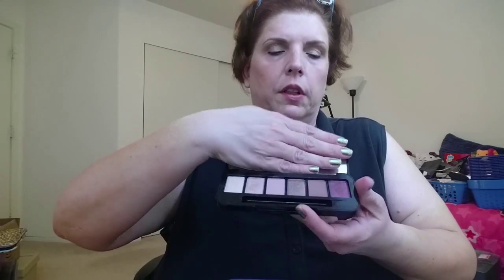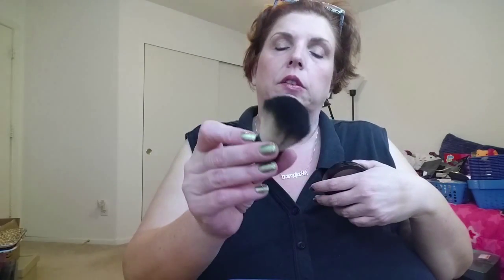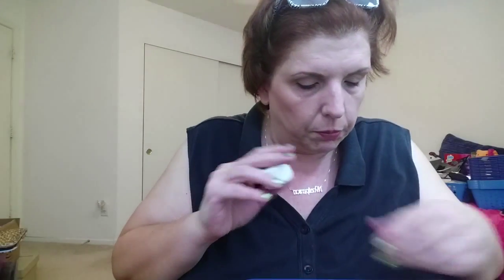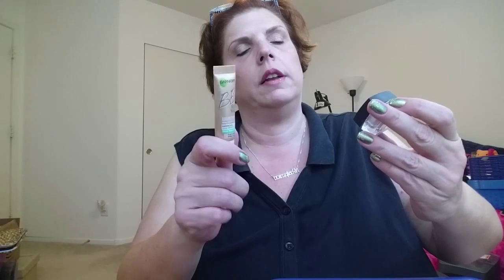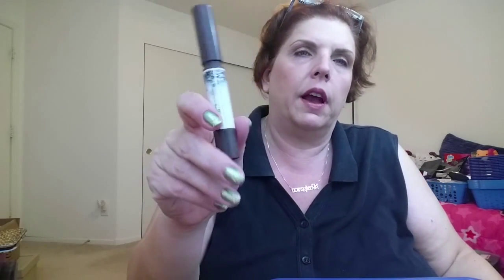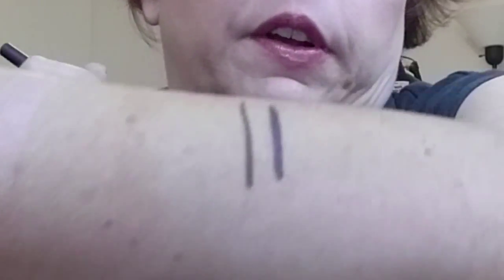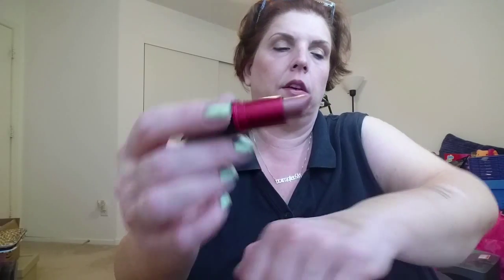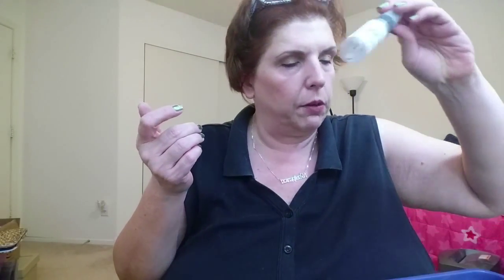Makeup Basket Week Ending 062815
Hi Everyone!
Something different - and, yes, had incorrect date. S/H/B 06.27.15. I think the 114º heat got to me. :)

Thanks for stopping by and watching my videos. I truly appreciate your support and feedback. If you enjoyed this video, please let me know by giving me a thumbs up.

Some products mentioned:
Buxom Dolly's Wild Side Eyeshadow Palette
Chosungah Beauty - highlighter
Urban Decay Afterglow 8 Hr Blush - Fetish
Modelco Shimmer Bronzing Powder
L'Oreal Infalliable ProMatte 16 Hr Powder -
Garnier BB Cream Skin Renew - Miracle Skin Perfector Fair/Light
Tarte BB Tinted Treatment 12 Hr Primer Fair
BB Daily Eye Roller Miracle Skin Perfector Fair/Light
Urban Decay Naked Basics
ColourPop Super Shock Shadow Too Soon
Nars Outer Limits
ELF HD Undereye Setting Powder
MAC Viva Glam V
Tarte Smooth Operator
MAC Studio Sculpt Defining Bronzing Powder
Tarte Skinny Smolder Eyes Sunstone Bronze
Julep Gel Eye Glider Smoky Plum
WetNWild Coloricon Lip Gloss Mai Tai Bay You A Drink